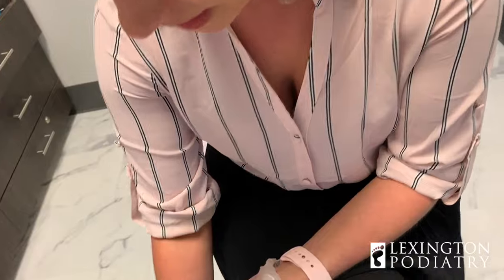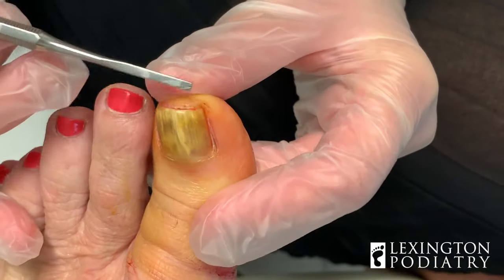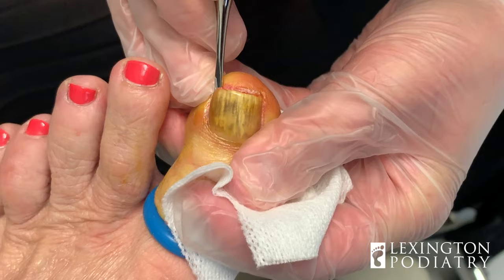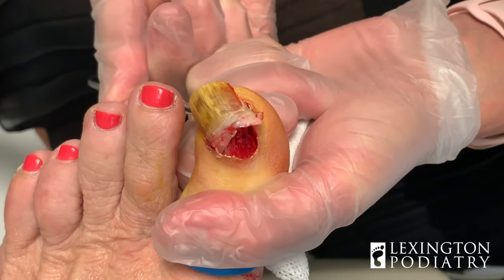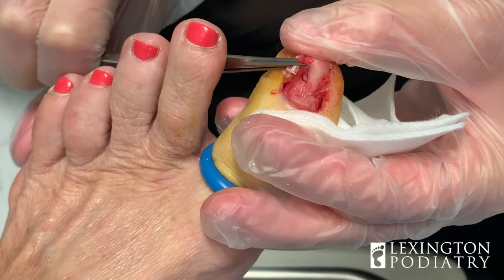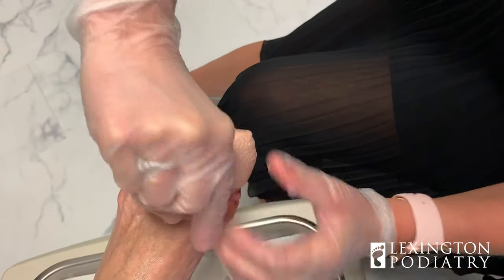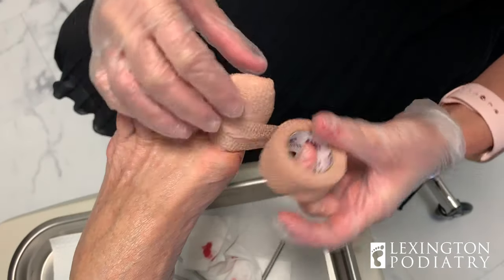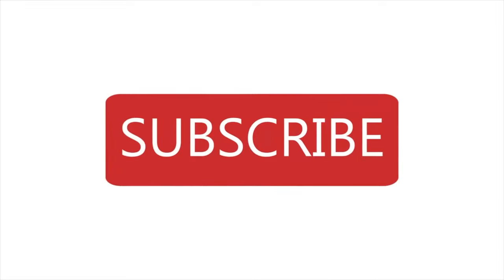Fungus Takes Over Toenail | Toenail Removal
Dr. Freels has a patient who has suffered from toenail fungus for over 10 years! After discussing options, the patient decided to have the whole toenail removed. Over-the-counter creams do not eliminate most fungal infections, so we recommend you come in for an appointment rather than trying to treat this condition yourself. It typically won’t go away, and it’s likely to return and spread to other toes and maybe even other body parts if left untreated.